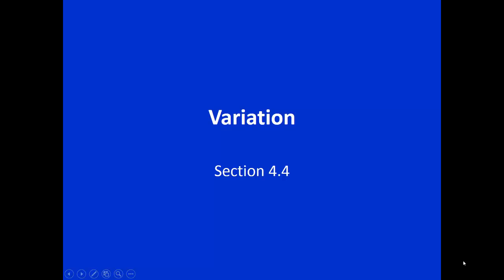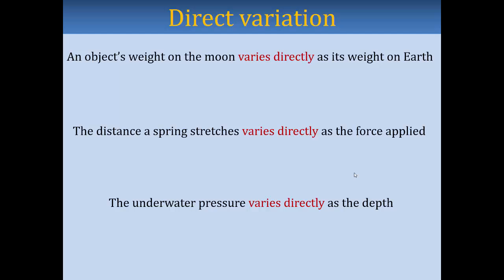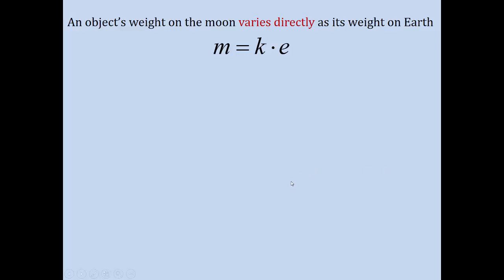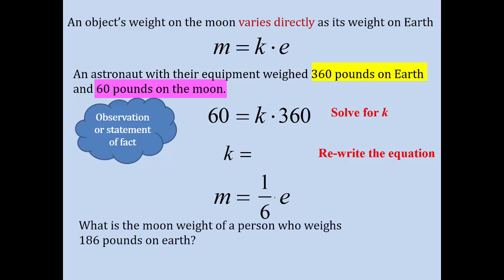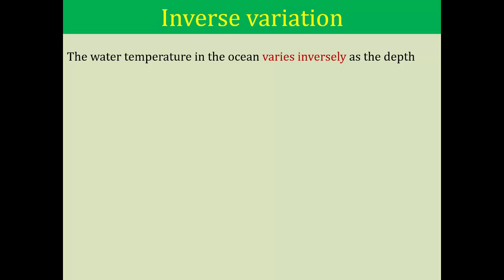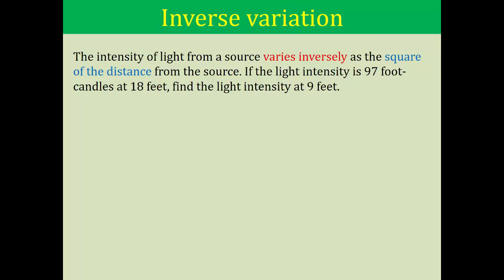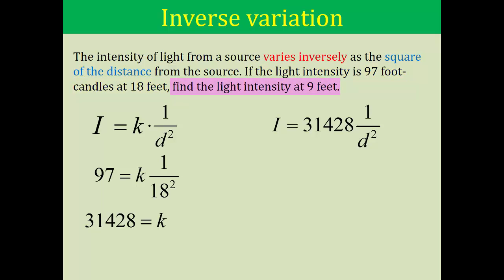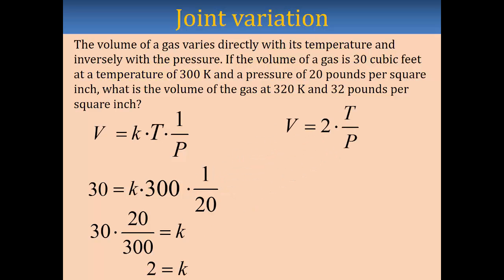1314 Variation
College Algebra